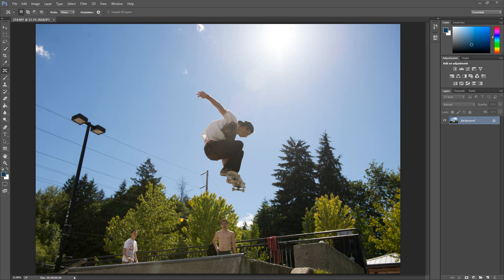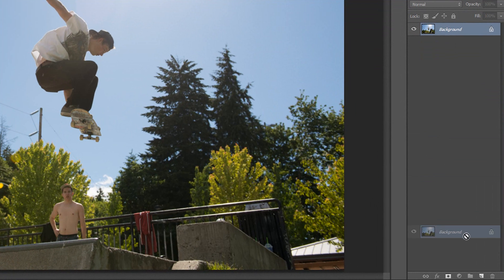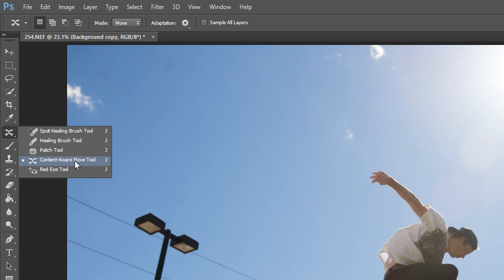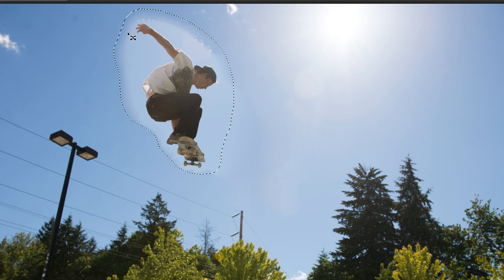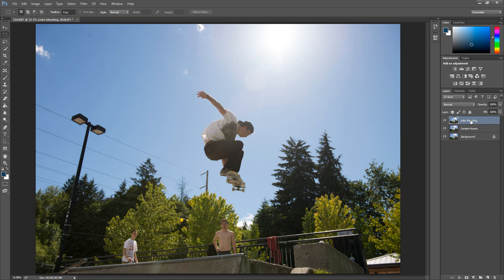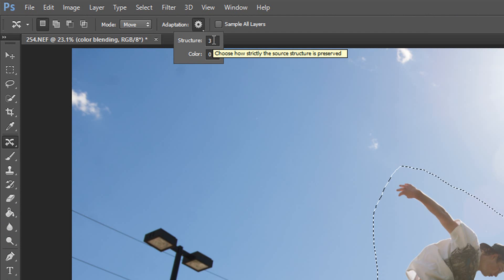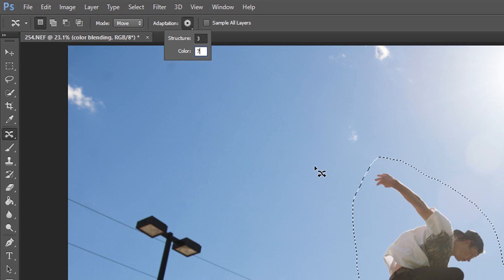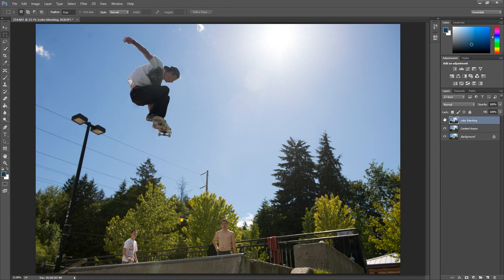Move objects using new Photoshop CC feature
Photoshop CC 2014 adds new color blending technology.  Learn to move objects quickly and brilliantly in this tutorial.

Requires Photoshop 2014 CC or later.